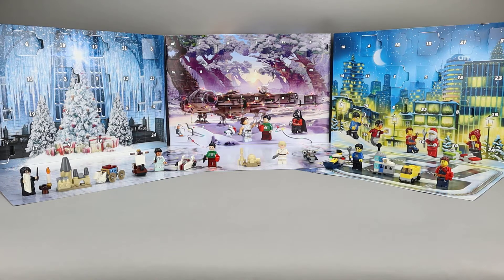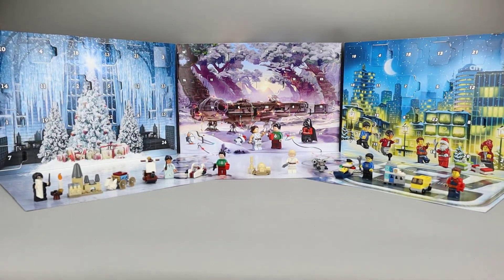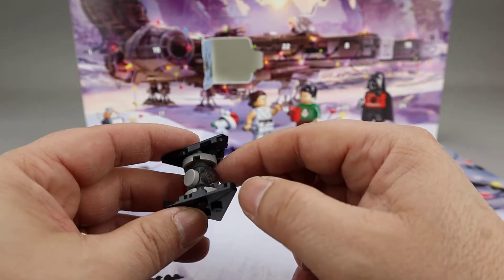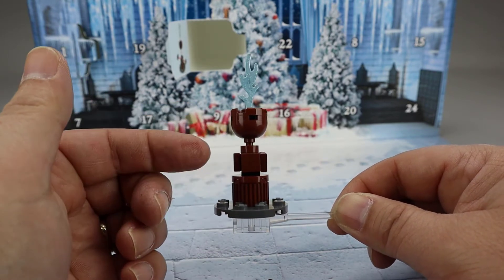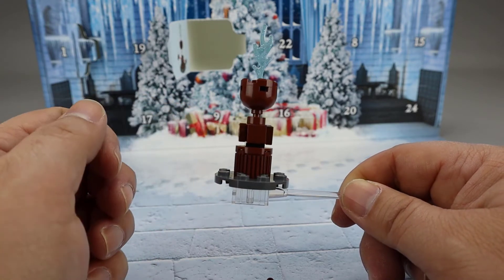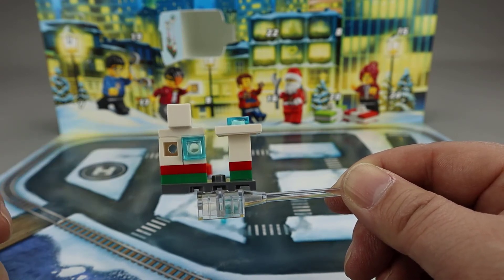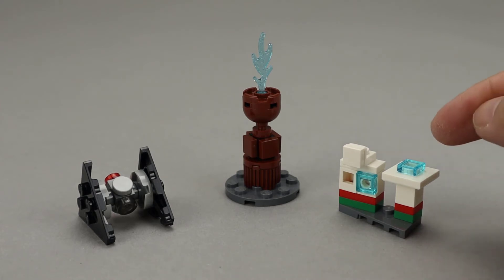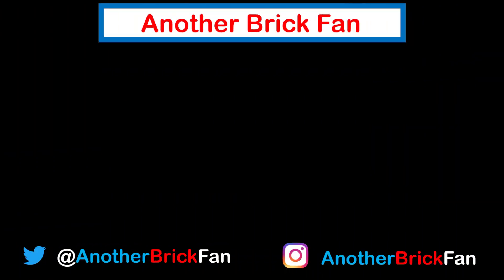2020 LEGO Advent Calendars Day 6 Review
My daily review of the 2020 LEGO Advent Calendars. Including Star Wars (75279), Harry Potter (75981) and City (60268).